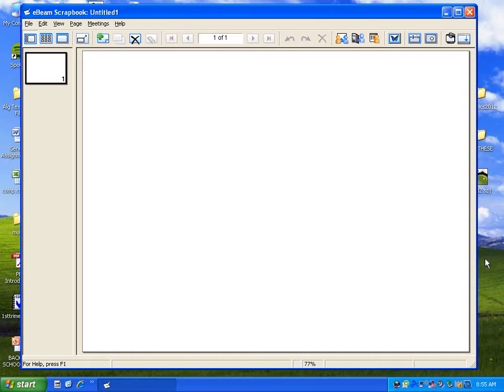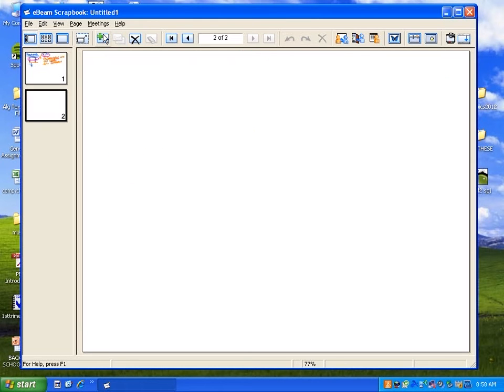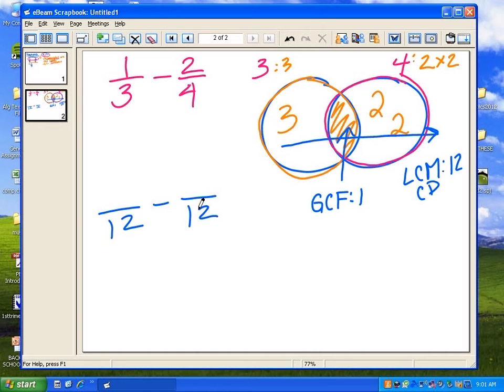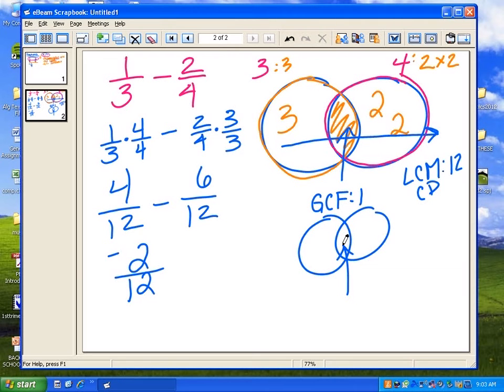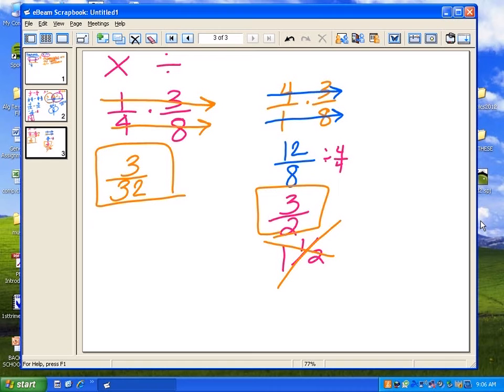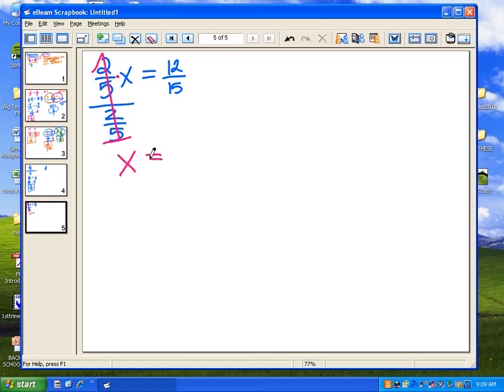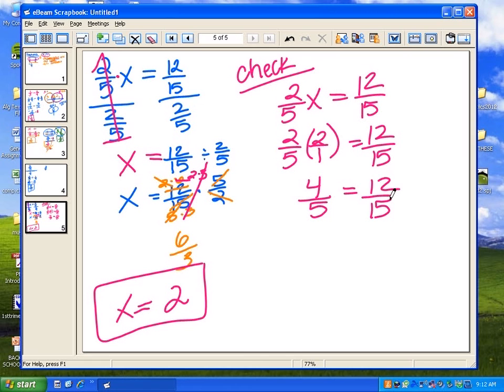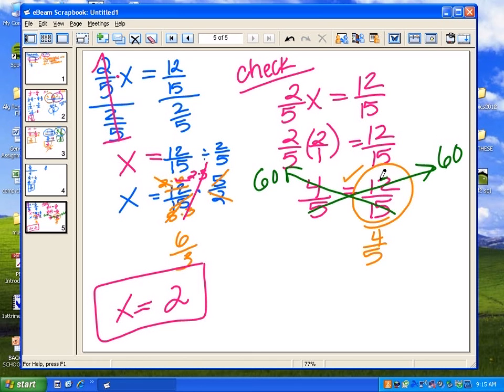fraction review wk12